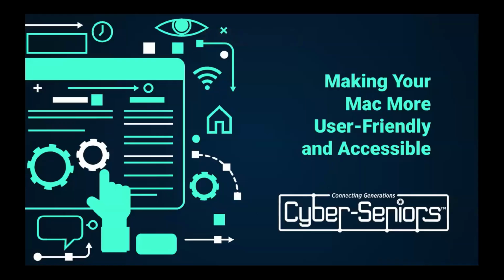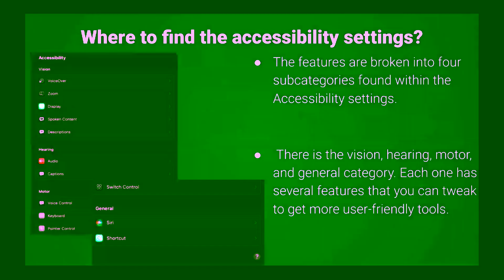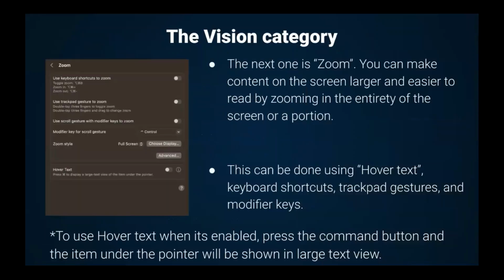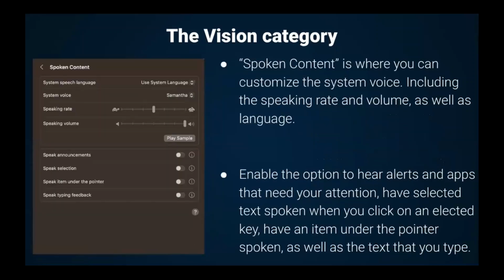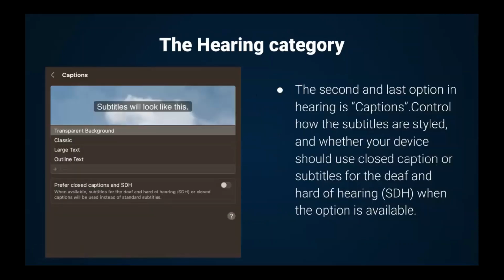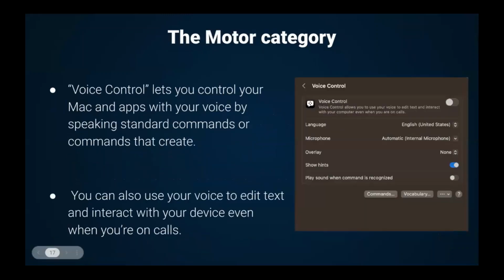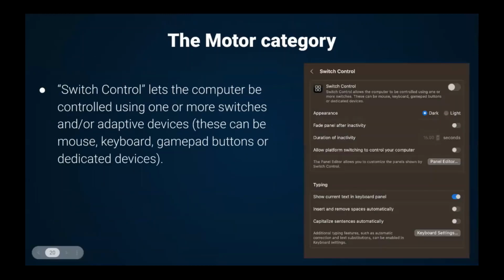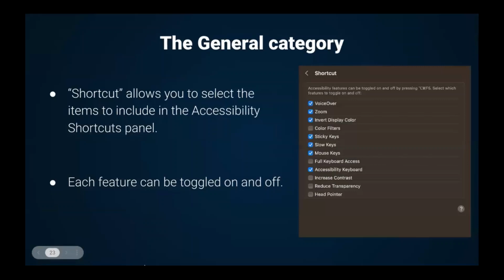Exploring Mac Accessibility Resources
In this webinar, our teen tech mentor explores how Mac resources, such as VoiceOver, Zoom, Display Accommodations, or Dictation, can offer visual enhancements, magnification options, and voice input for improved accessibility and ease of use on Mac devices.